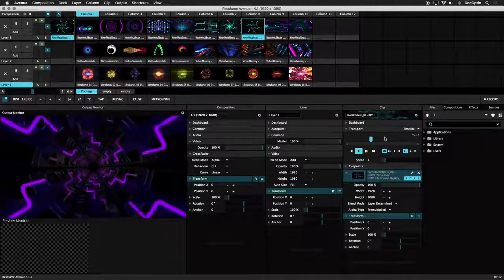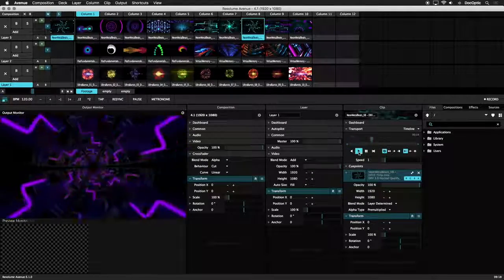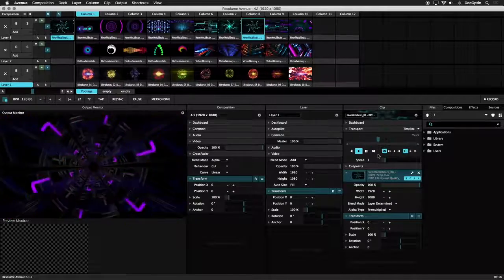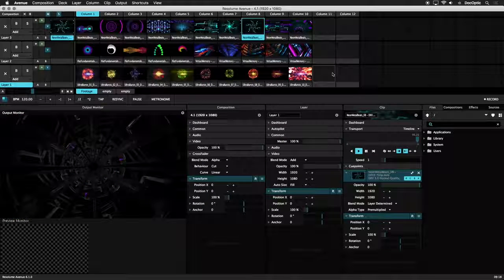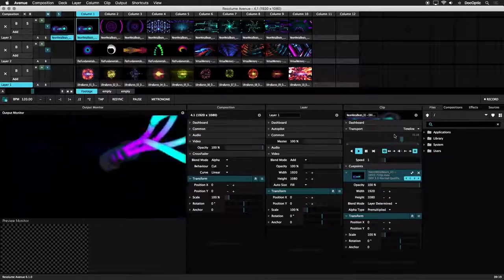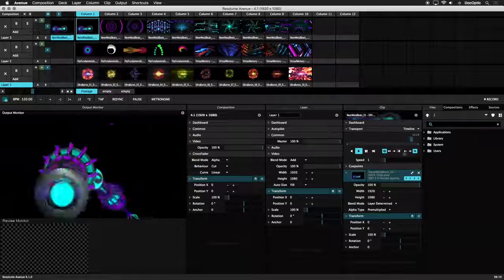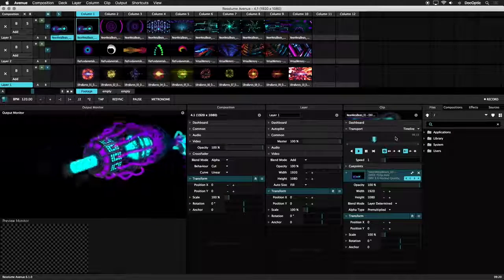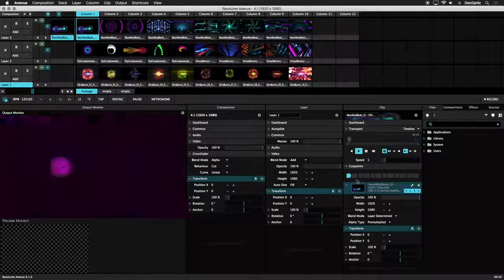4 1视频回放